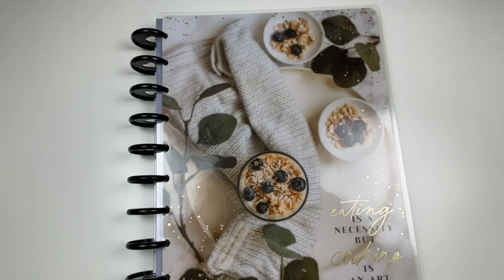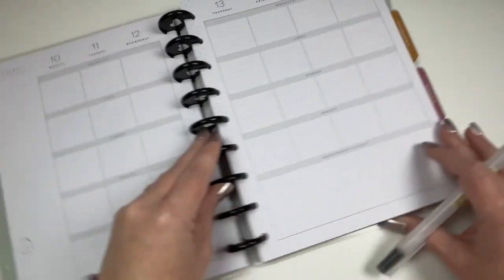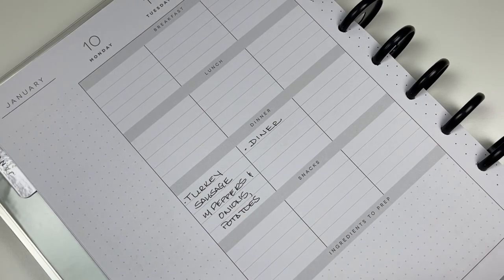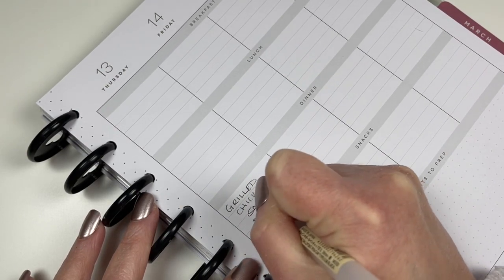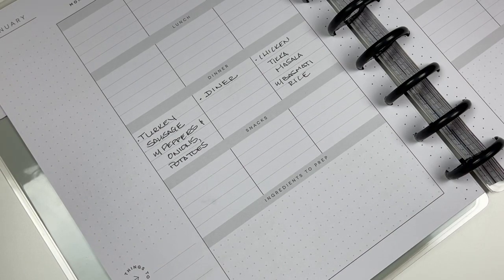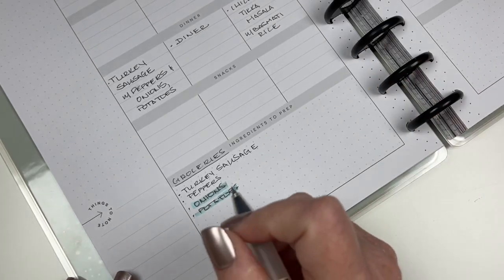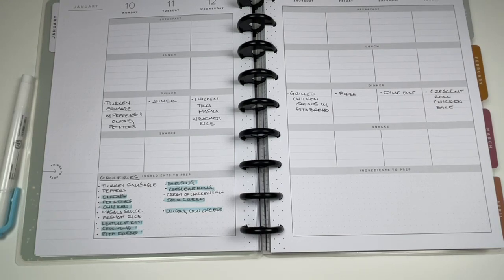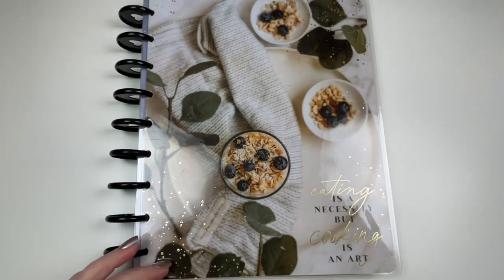MEAL PLAN WITH ME in my HAPPY PLANNER MEAL PLANNER | Sunday Grocery Shopping List & Dinner Plans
Clear Cash Envelopes and Organizational Binder:

Retro Christmas Ornament Coloring Book:

Bic Gel-Ocity Pens (amazing quality and value!):

Mild Liners:

Small Pastel Highlighters:

Muji Gel Ink Ball Point Pen, 0.38mm (scratcher!):

Small Accordian Credit Card Zip Wallet:

Mini Phone Stand (Rose Gold):

Soligt Cash Envelopes Wallet:

Sentry Personal Home Safe:

Scotch Thermal Laminator:

Clear Multi-Media Desktop Computer/TV Stand/Riser:

ohmygoalsbudgeting